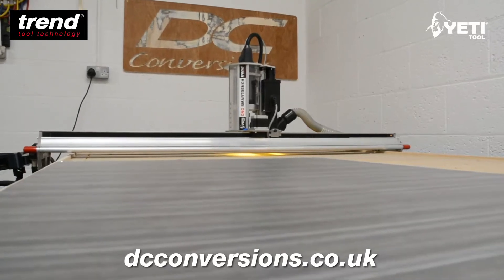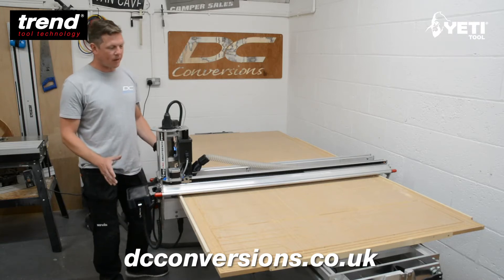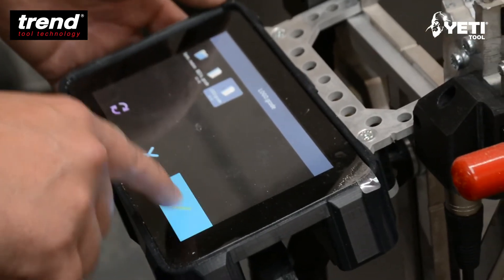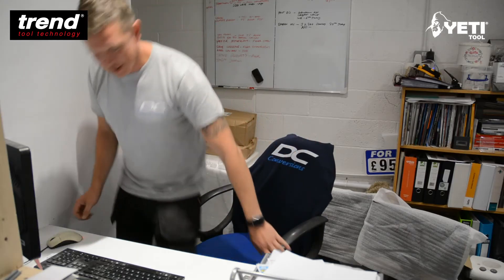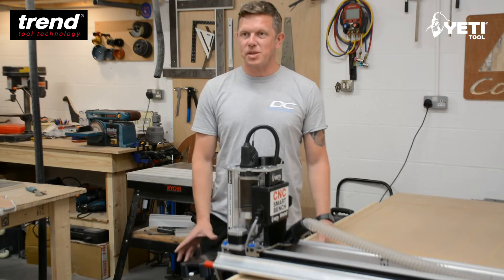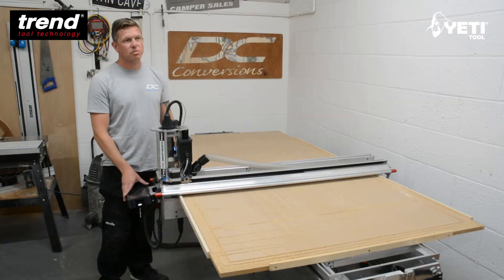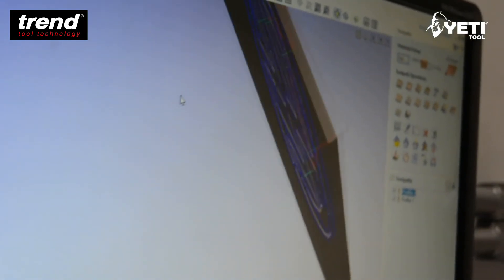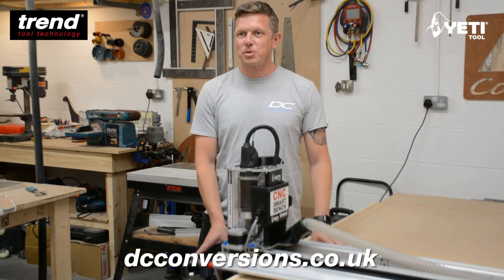Trend SmartBench Setup and Use | DC Conversions